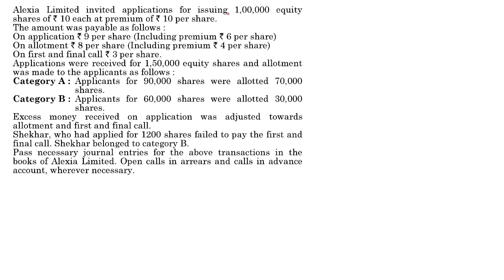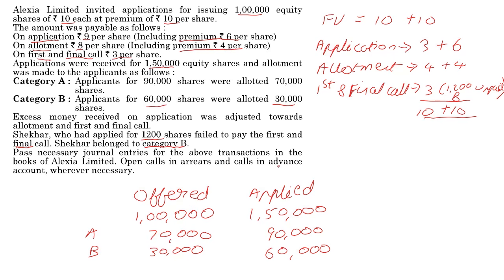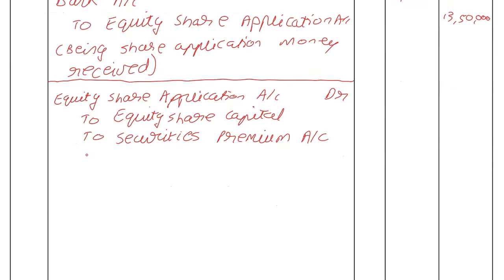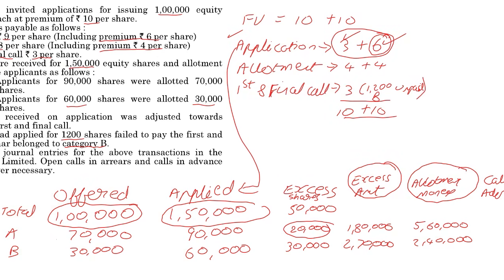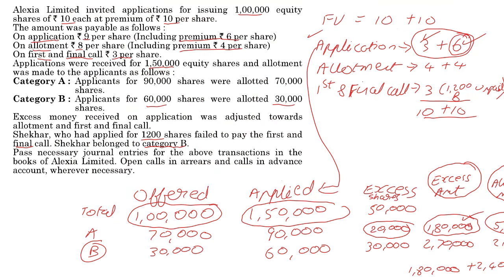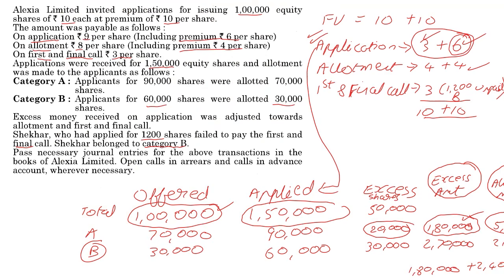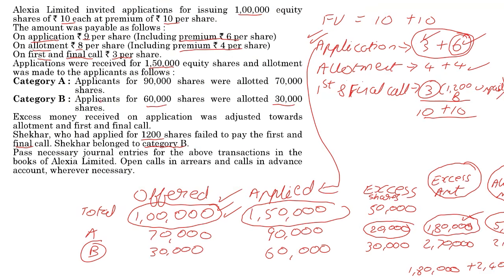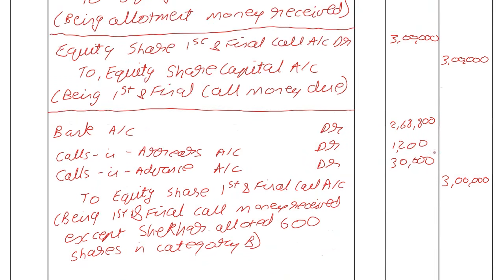CBSE Accounting Class 12 2025 Set 2 67/2/1 Q25(a) Issue of Shares Journal Entries - 6 marks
Post-Graduate: MBA, MMS, MCOM

📊 Accounting: Financial, Cost, and Management Accounting
📉 Economics: Micro, Macro, and Developmental Economics
💰 Finance: Corporate Finance, Investment Banking, and Markets
⚖️ Law: Business Law, Corporate Law, and General Jurisprudence
🏢 Business Management: Strategic Management, HR, and Marketing

Q25(a) - 6 marks - 67/2/1
/Alexia Limited invited applications for issuing 1,00,000 equity shares of ₹ 10 e/ach at premium of ₹ 10 per share.
The amount was payable as follows :
On application ₹ 9 per share (Including premium ₹ 6 per share)
On allotment ₹ 8 per share (Including premium ₹ 4 per share)
On first and final call ₹ 3 per share.

Applications were received for 1,50,000 equity shares and allotment was made to the applicants as follows :

Category A : Applicants for 90,000 shares were allotted 70,000 shares.

Category B : Applicants for 60,000 shares were allotted 30,000 shares.

Excess money received on application was adjusted towards allotment and first and final call.

Shekhar, who had applied for 1200 shares failed to pay the first and final call. Shekhar belonged to category B.

Pass necessary journal entries for the above transactions in the books of Alexia Limited. Open calls in arrears and calls in advance account, wherever necessary.